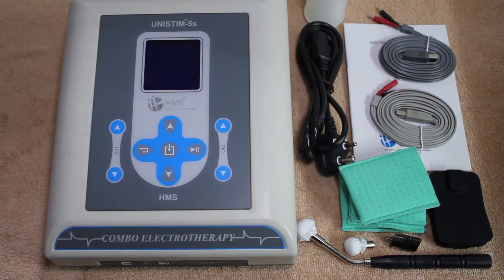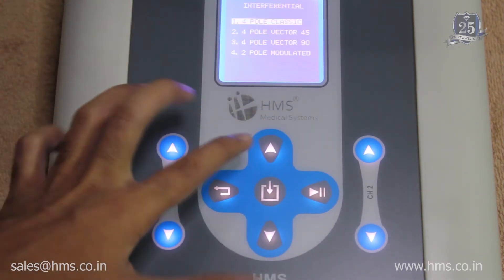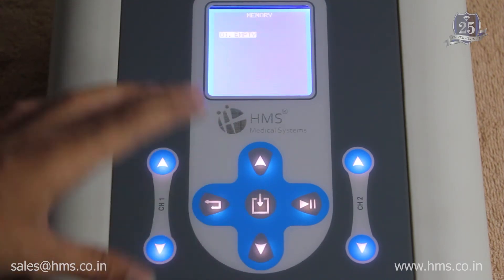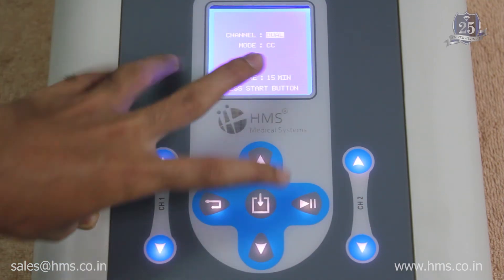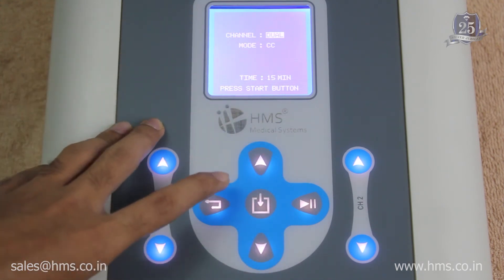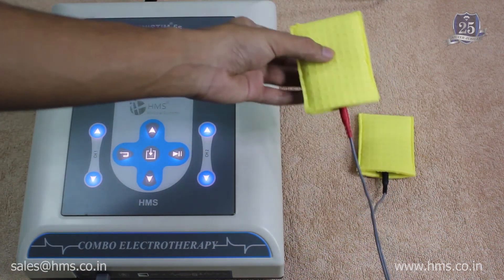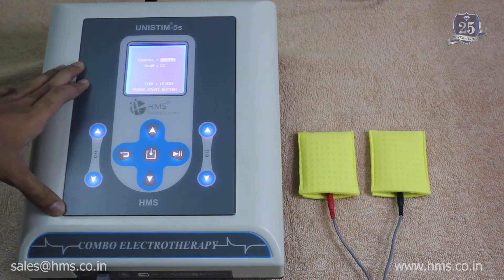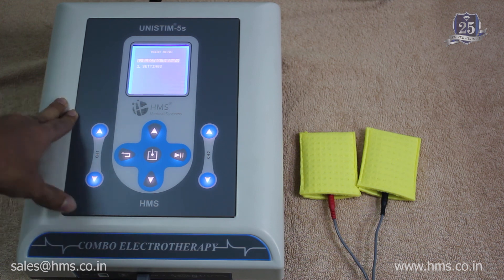HMS UNISTIM-5s EXPLAINED! | HMS Medical systems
This video is about out latest combinational therapy UNISTIM-5s.
This device has all state of the art safety and treatment modalities which is no comparison to its competition.